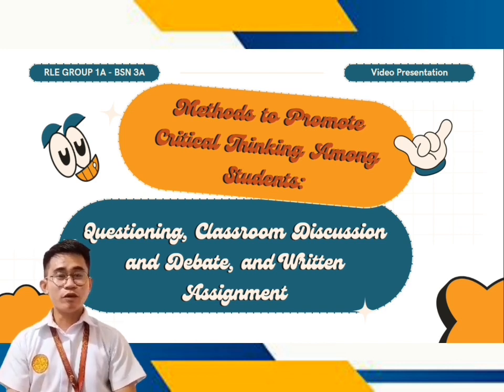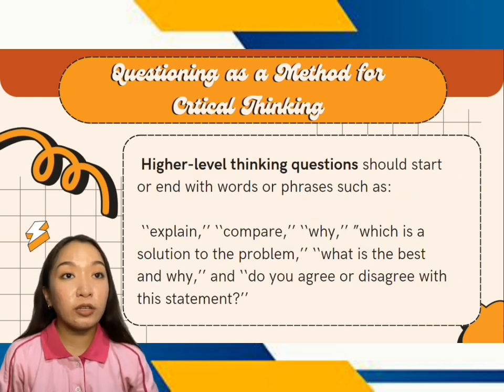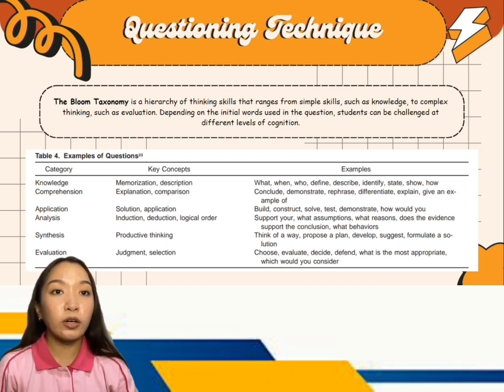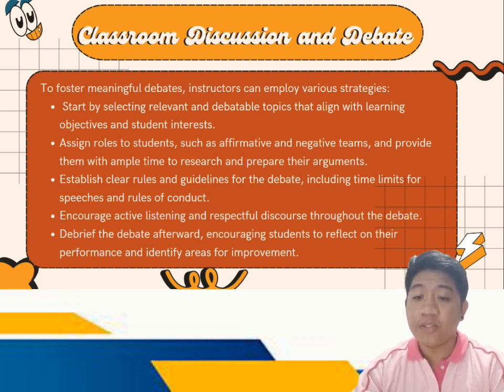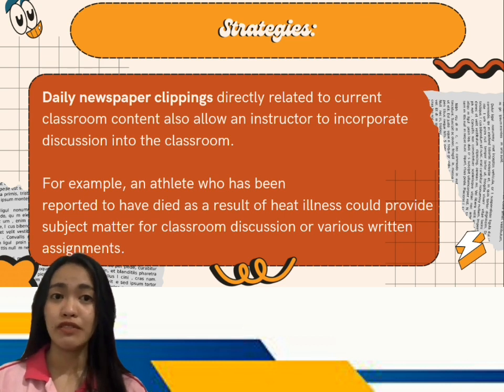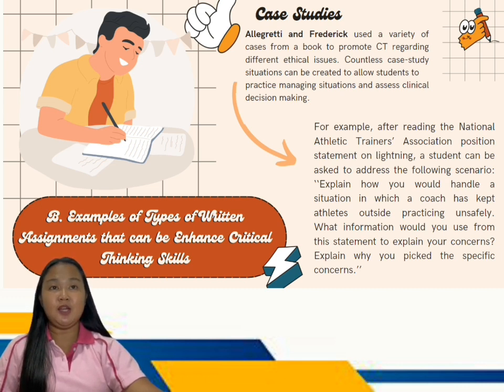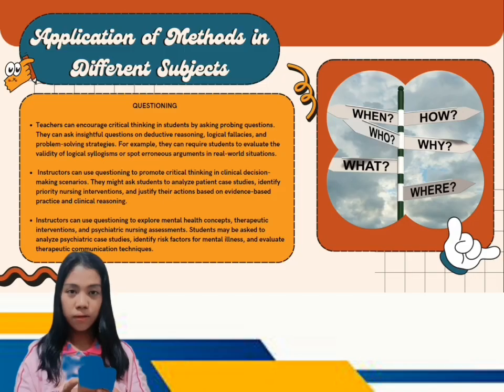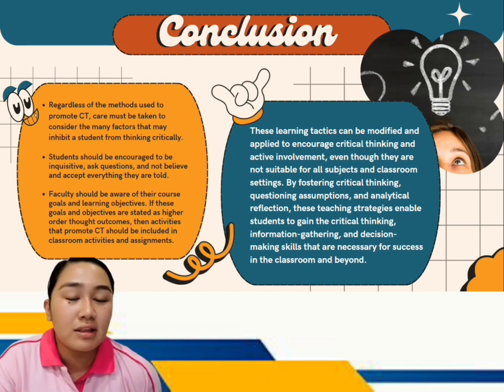BSN 3A - GROUP 1 VIDEO PRESENTATION